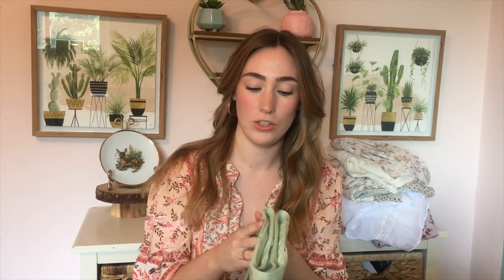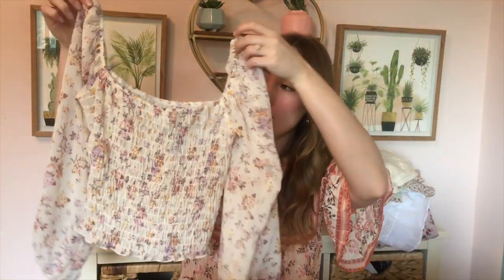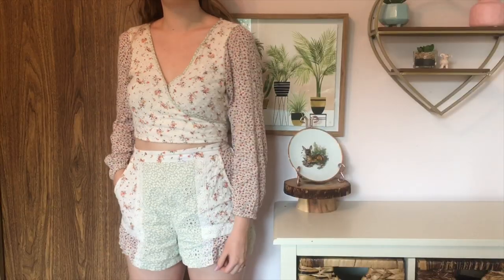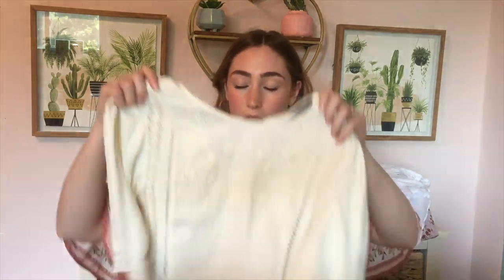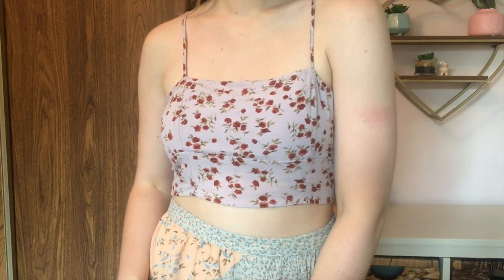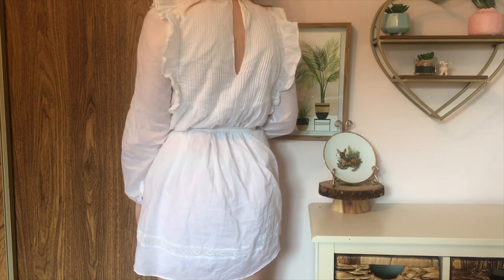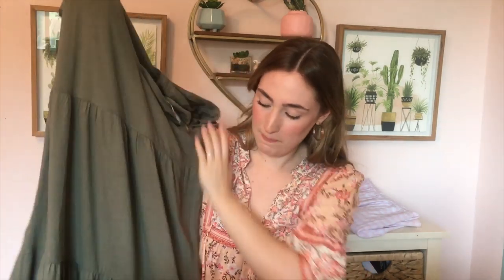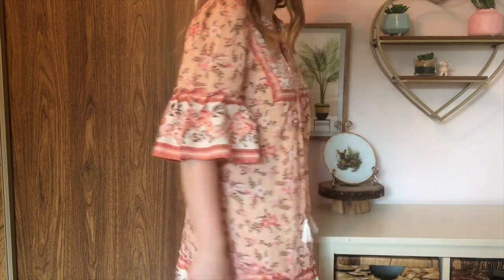SUMMER CLOTHING TRY-ON HAUL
Green White striped shorts (I couldn't find the exact colour but these are the same style of shorts):

Mint Green and Floral Set:
Top:

Floral Top and High Low Skirt Set: couldn't find unfortunately

Pastel Pink Gingham Dress: Sold Out